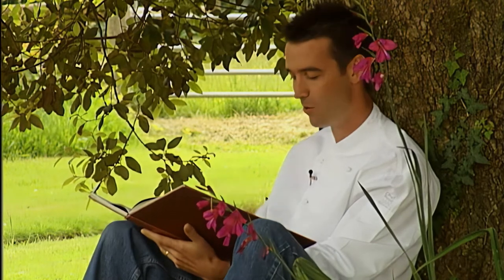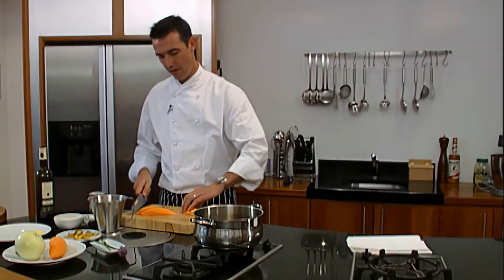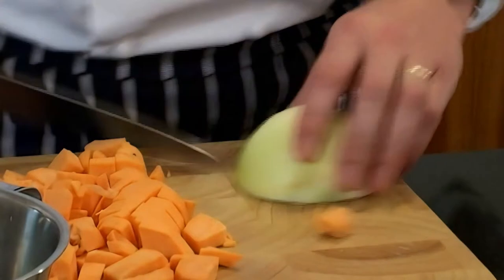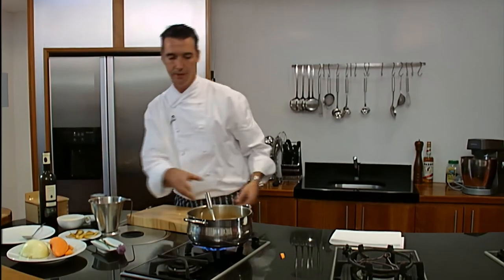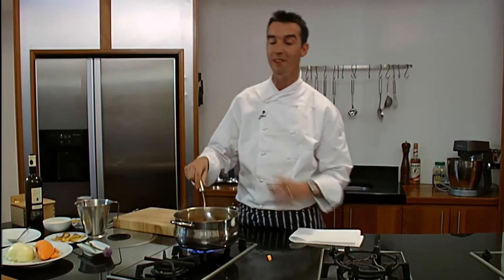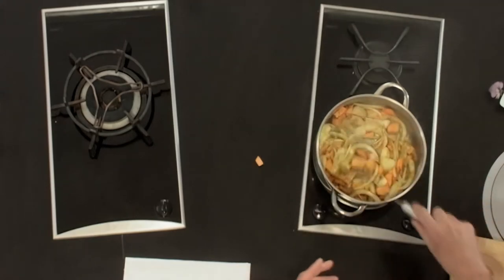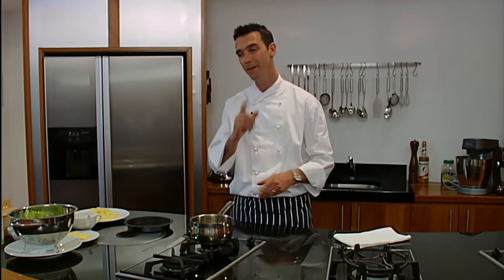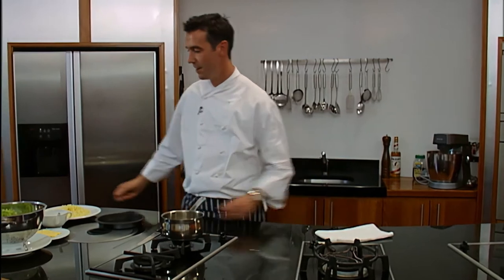HFC TV: For the Love of Food, seventh episode (7-13)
Celebrated chef Kevin Dundon shares his knowledge of gastronomy with us in a 13-episode serial. In each episode the chef prepares an appetizer, a main dish and a dessert explaining the secrets and tricks to prepare them to perfection.